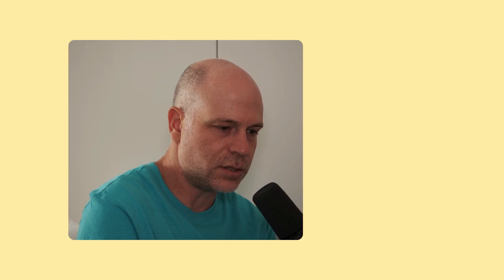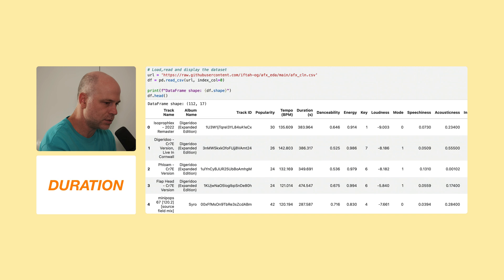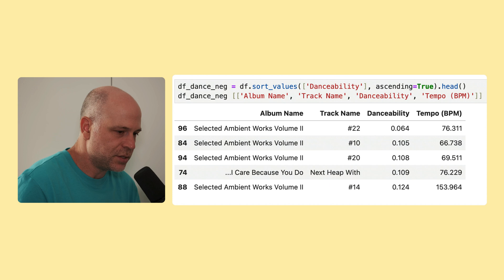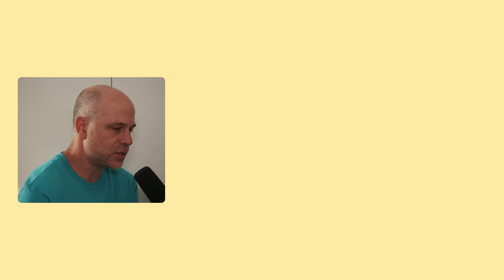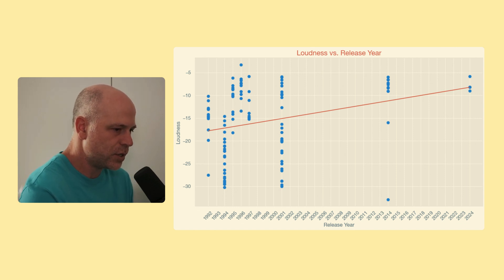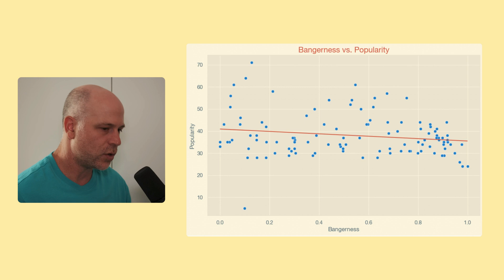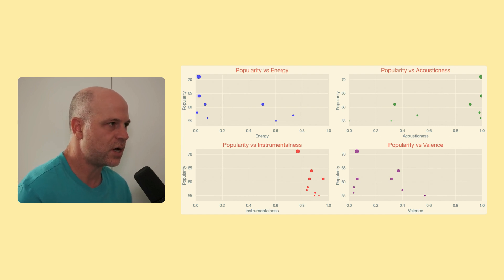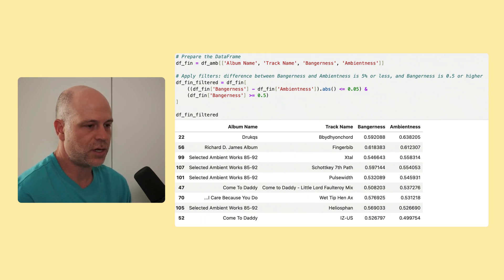Exploratory Data Analysis of Aphex Twin's Music Using Spotify Metrics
00:00 - 01:54 - Intro
01:54 - 05:45 - Exploring the features
05:46 - 08:14 - Correlation
08:14 - 09:12 - Bangerness
09:12 - 11:52 - Popularity
11:52 - 12:26 - Ambientness
12:26 - 13:45 - When Bangerness and Ambientness meets
13:45 - 15:07 - Outro